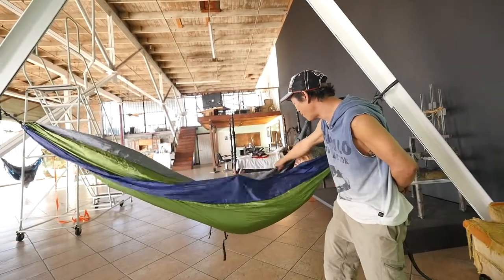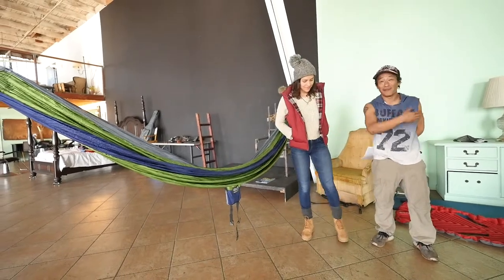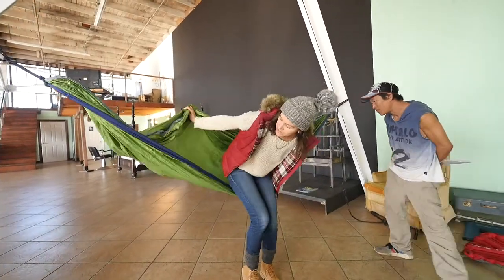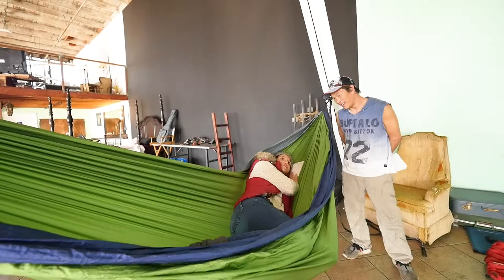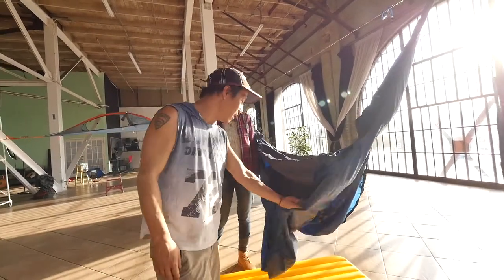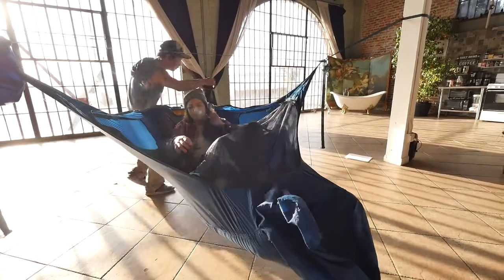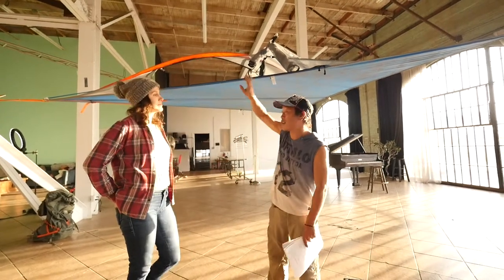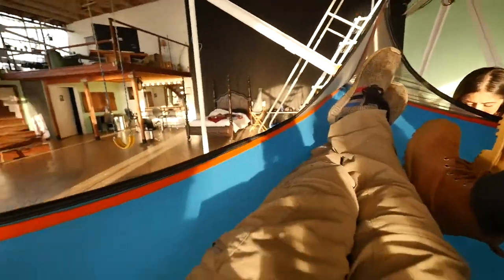"Top 3 Hammock Tents 2019" Part 2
Part 2 of our hammock review we bring in guest Livia Liba who has never slept on a hammock to give her honest opinion on all 3 hammock sleep systems. We review the ENO Doublenest, The Amok Draumr 3.0, and the Tentsile Flight Plus.

Special Guest: @livialiba

Camera: @idasemvolta
VFX/Titles: @foxesfotos
Ronin S: @pactography